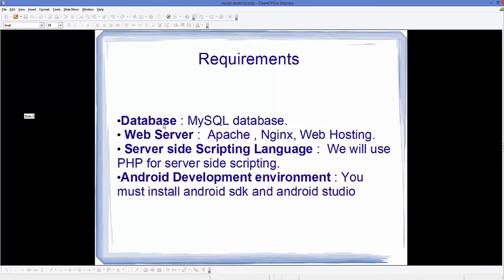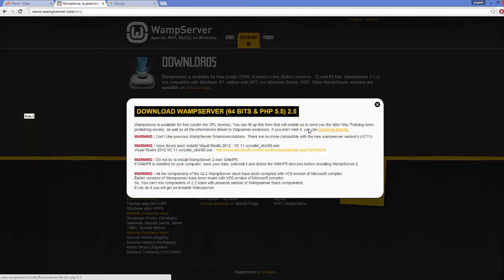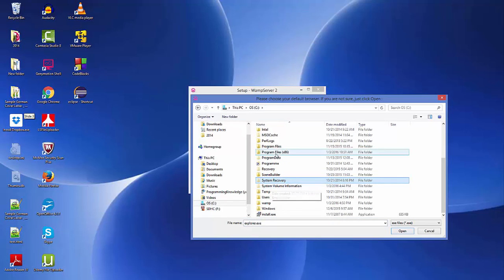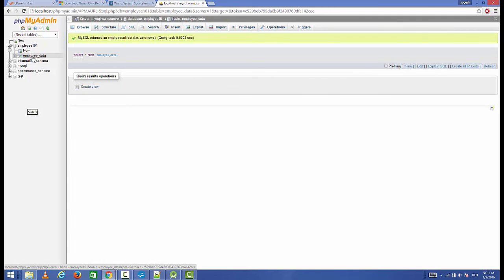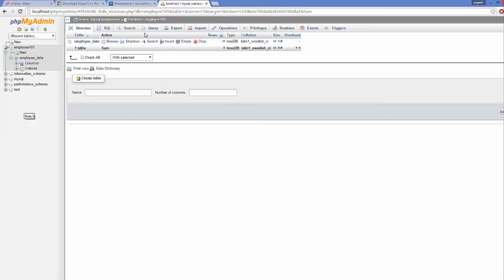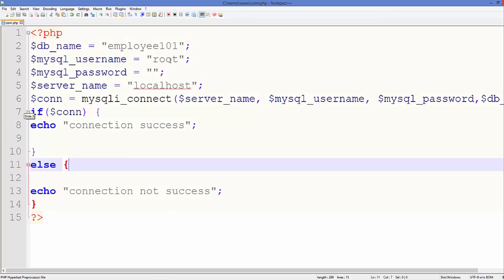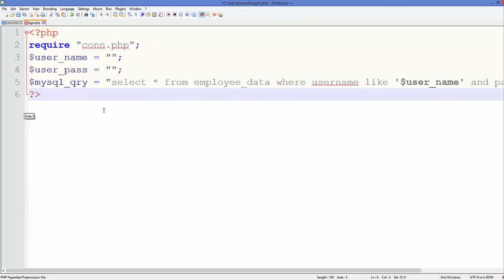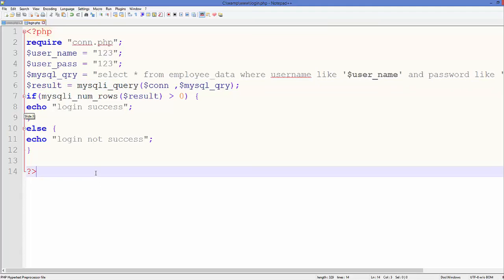Android MySQL Database Tutorial 1 Creating Database And Writing PHP Script YouTube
Discription